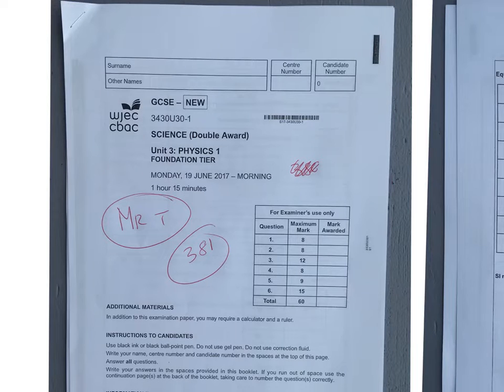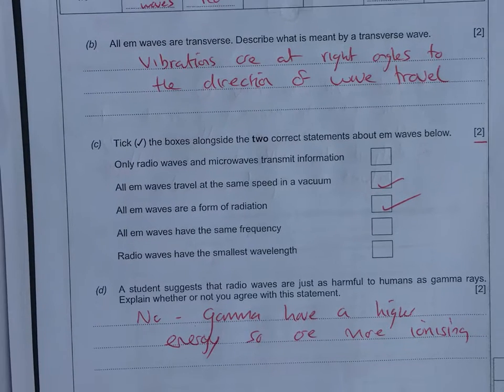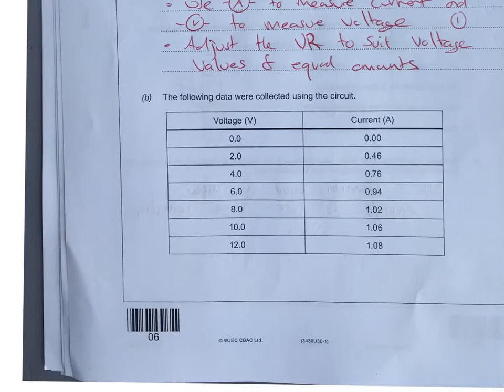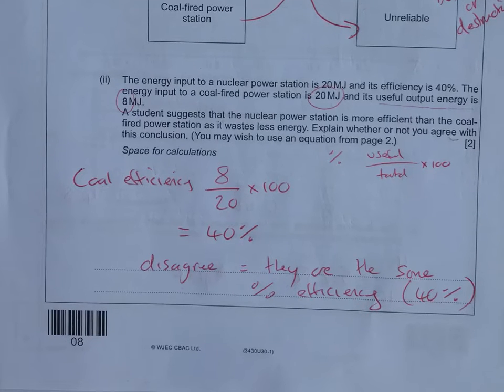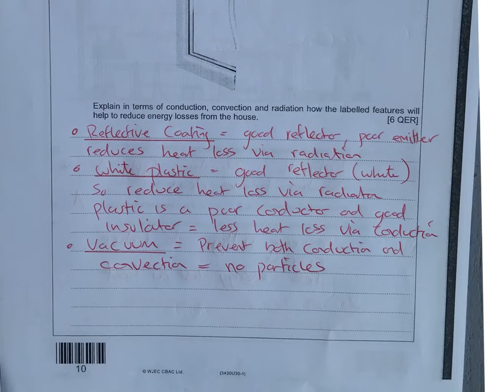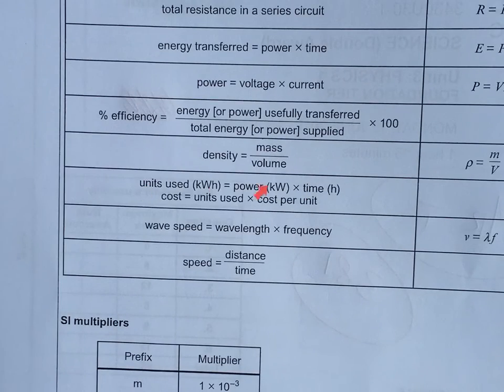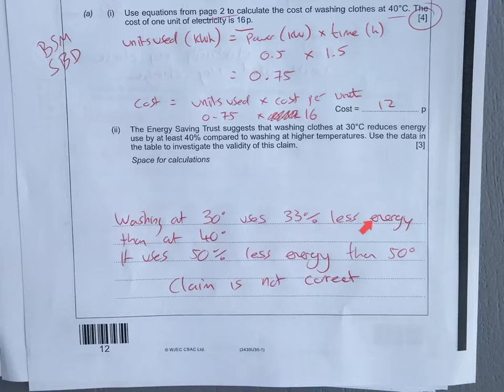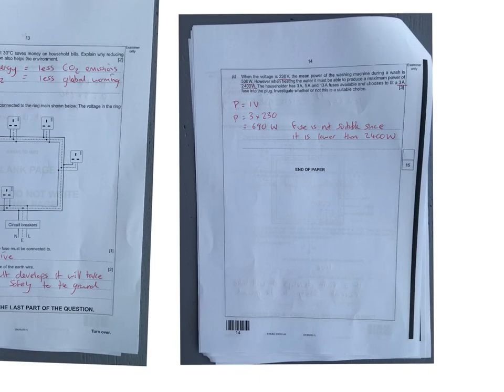383 PPF Y10 physics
WJEC unit 3 2017 physics foundation